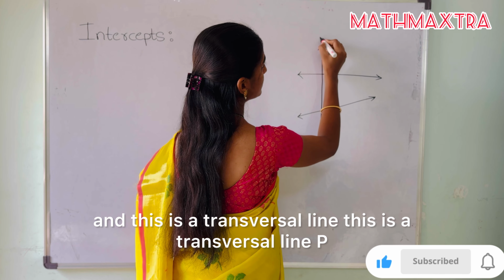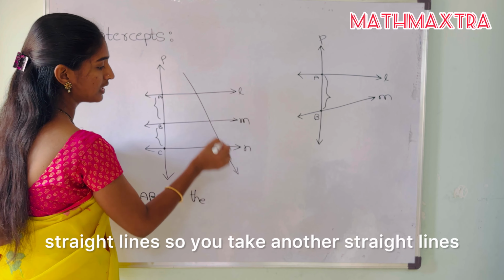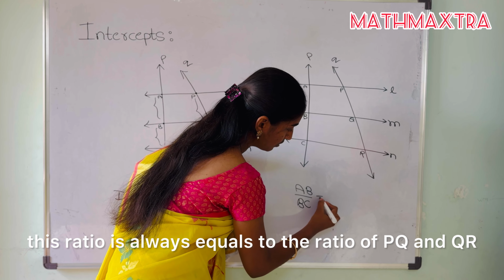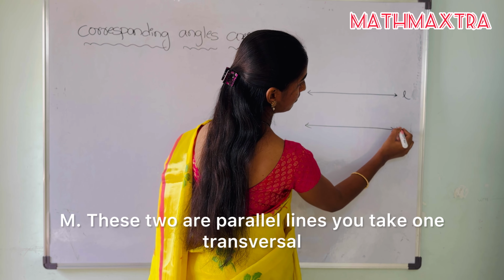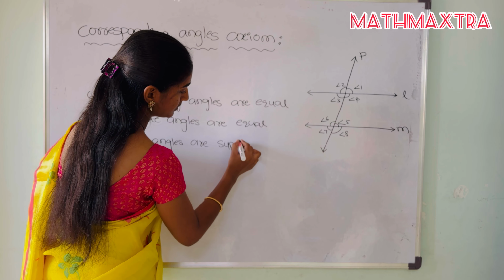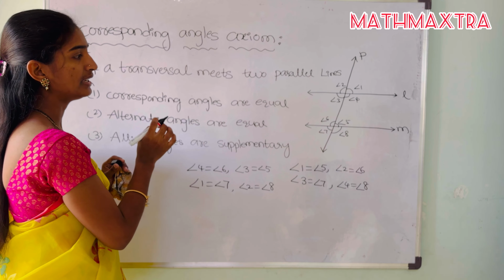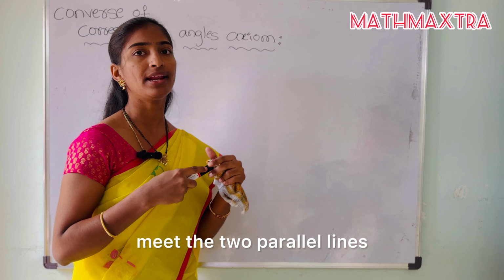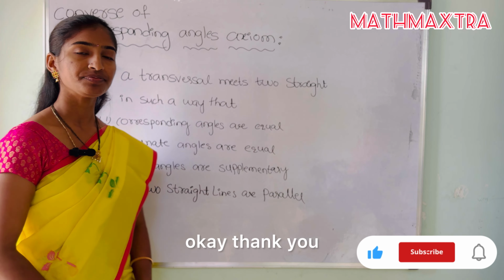Geometry concepts part-8